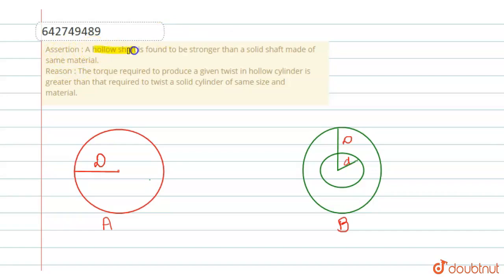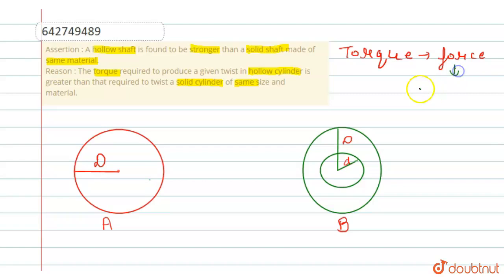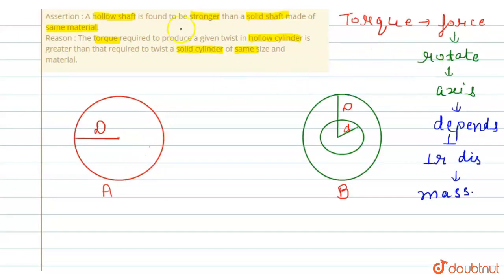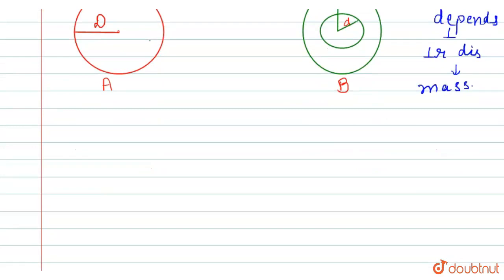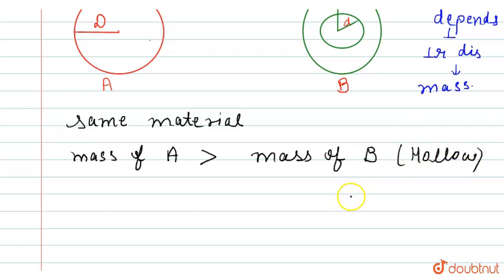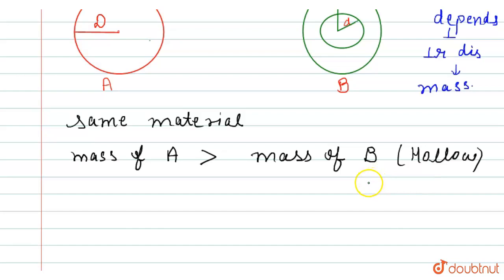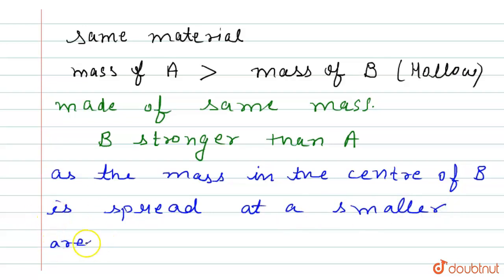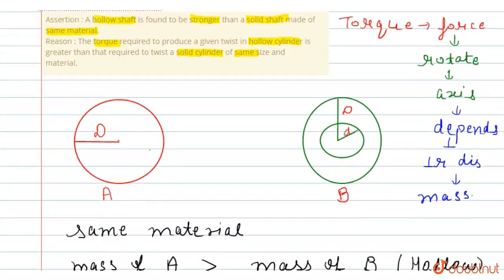Assertion:A hollow shaft is found to be stronger than a solid shaft made of same material. Reaso...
Assertion:A hollow shaft is found to be stronger than a solid shaft made of same material. Reason: The torque required to produce a given twist in hollow cylinder is greater than that required to twist a solid cylinder of same size and material.
Class: 11
Subject: PHYSICS
Chapter: MECHANICAL PROPERTIES OF SOLIDS
Board:NEET

👉 Have Any Query? Ask Us.